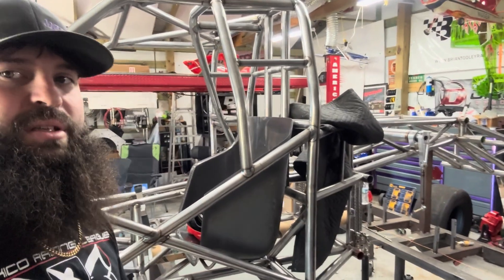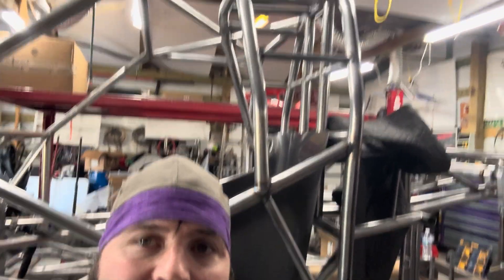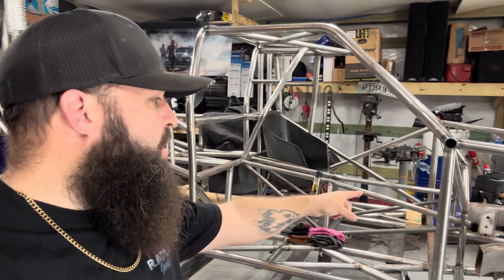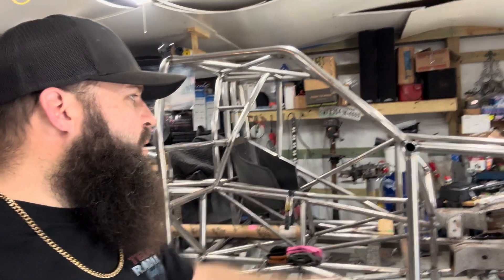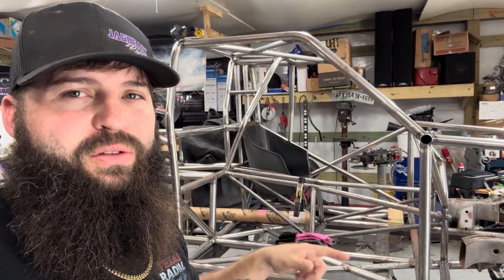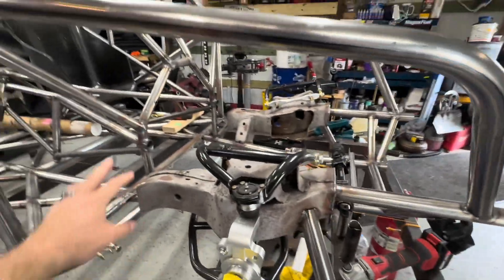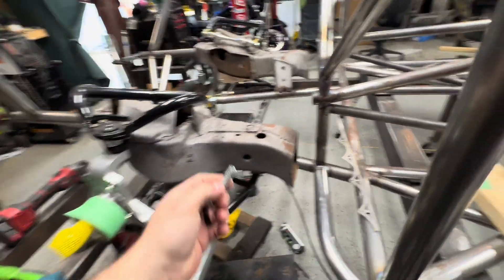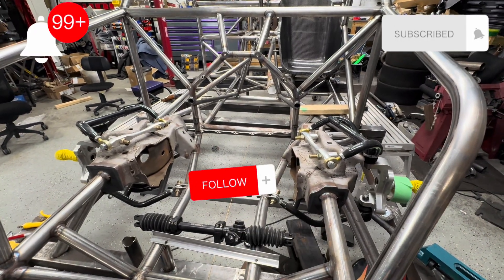How to build a drag chassis 25.2 💥 building sleeves for midplate and finishing funny car cage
Today’s video i build some sleeves for the bolts to pass through the midplate halo to hold the midplate. Also you can see me add in the last bar of the funny car cage dragtruck diy automobile howto howtobuildadragchassis chassis #25.2 #25.3